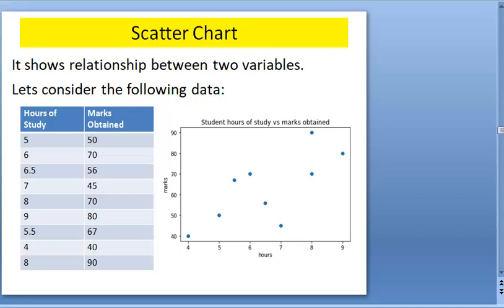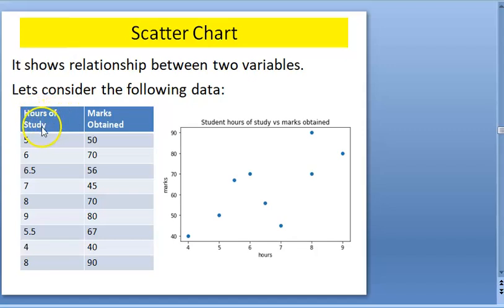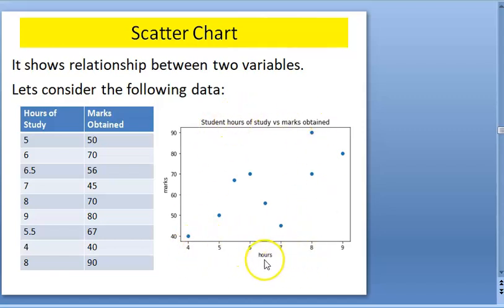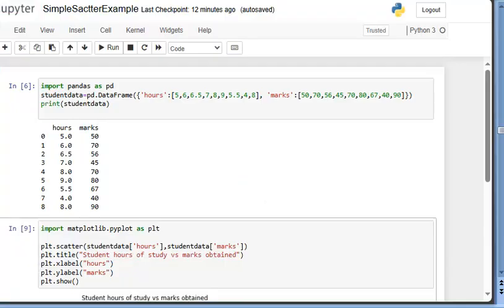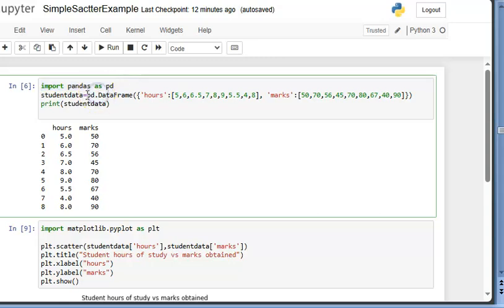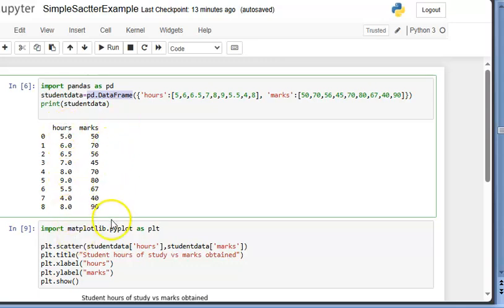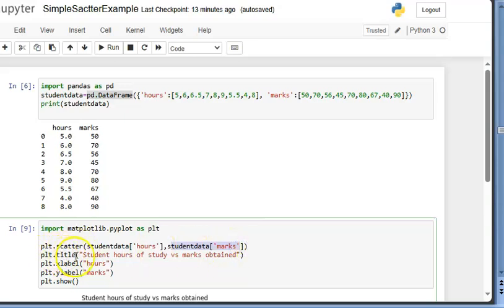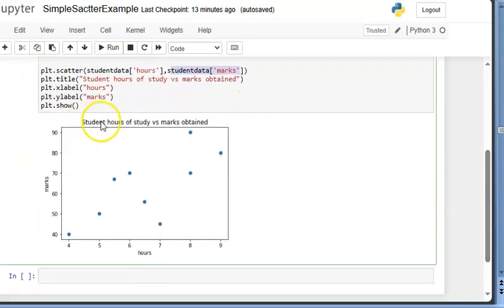Make a Scatter Plot in Pandas - Simple Scatter Plot Tutorial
In this video, we're going to explore how to create a simple scatter plot on a dataframe in pandas using Python. A scatter plot is a powerful tool in data visualization that helps us understand the relationship between two variables. We'll start by creating a simple dataset and then convert it into a dataframe using the pandas library. After that, we'll use the matplotlib library to create a scatter plot that visualizes the relationship between our variables. We'll also cover some basic customization options such as adding a title to our plot using the title function. This video is perfect for beginners who want to learn the basics of data visualization in Python using pandas and matplotlib. By the end of this video, you'll be able to create your own scatter plots and start exploring your data like a pro.